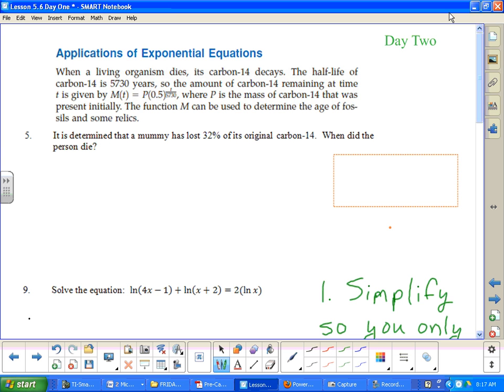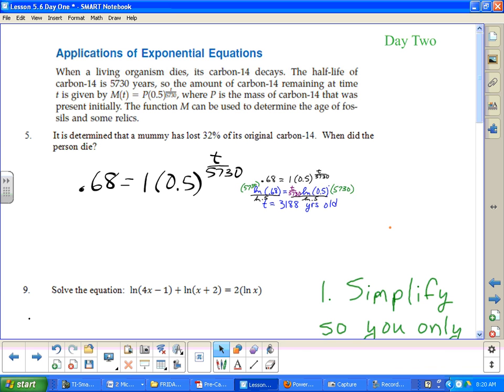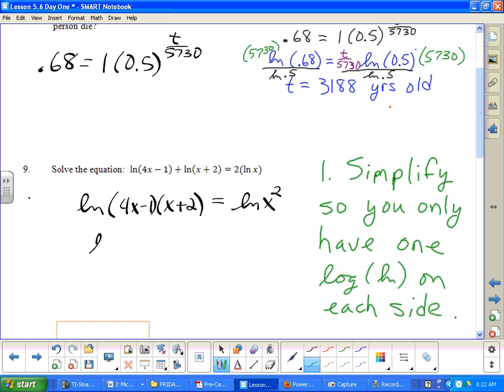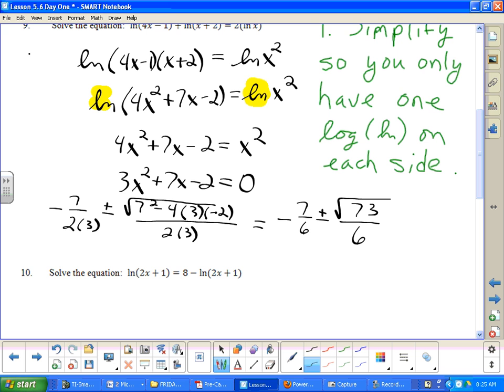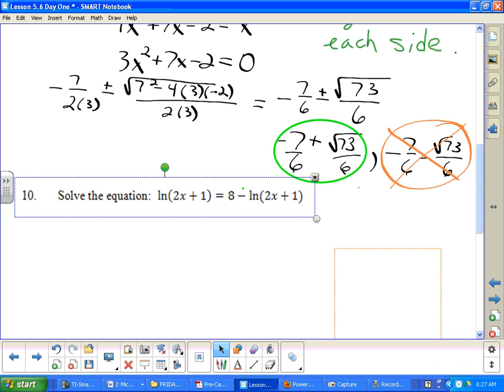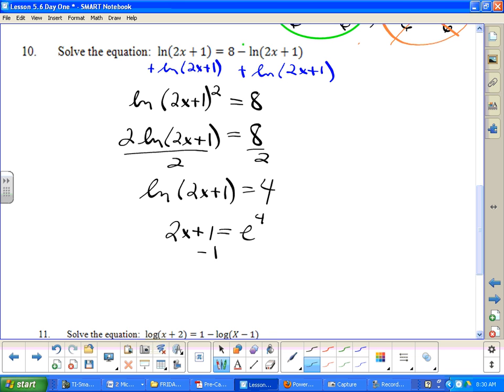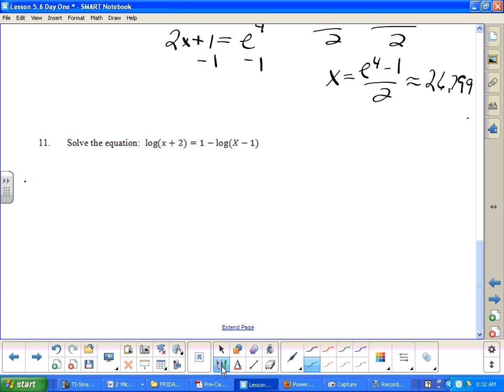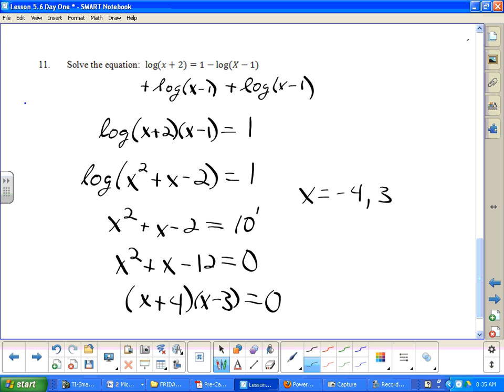Precalculus Lesson 56 Examples 9-11 Class)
Precalculus Lesson 5-6 Examples 9-11, Solving Logarithmic Equations